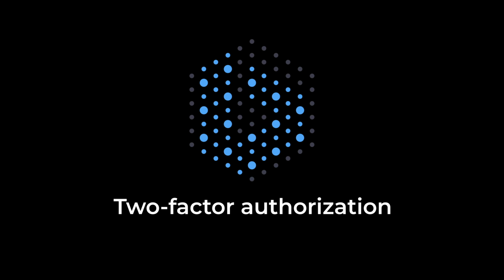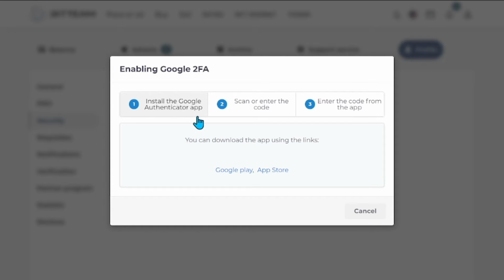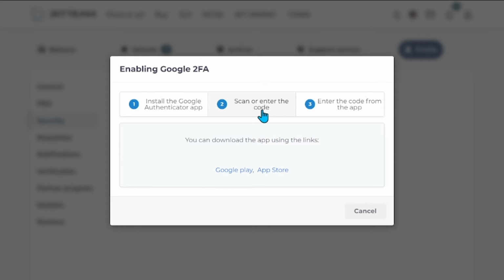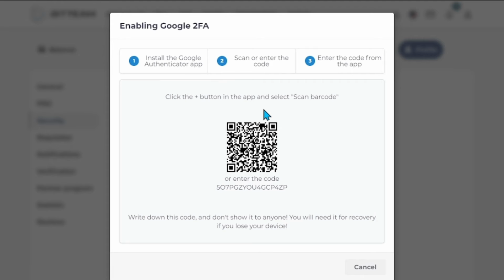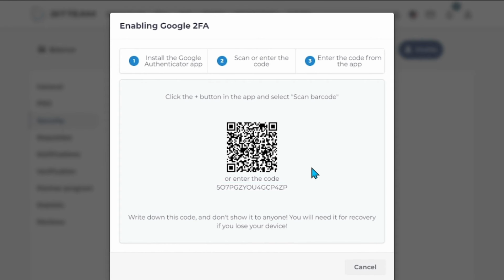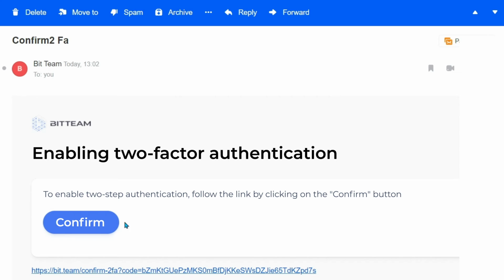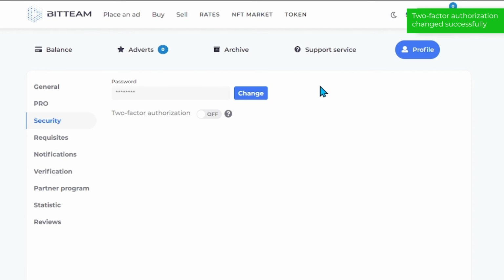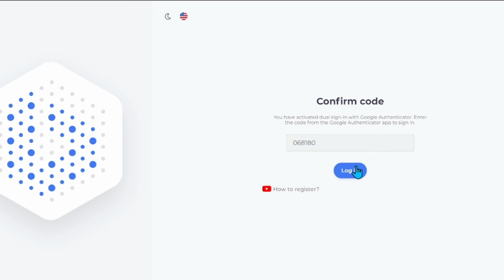Installing the two factor authorization